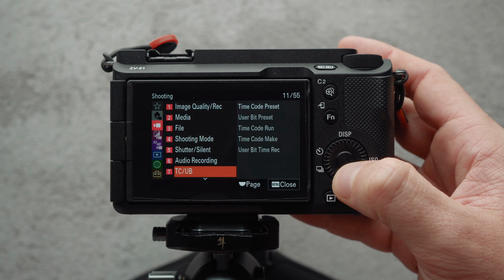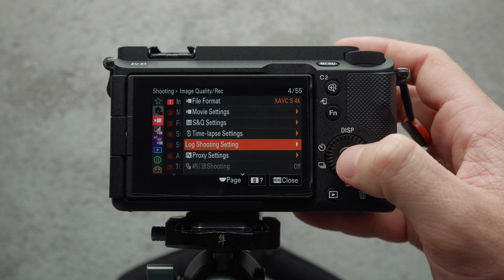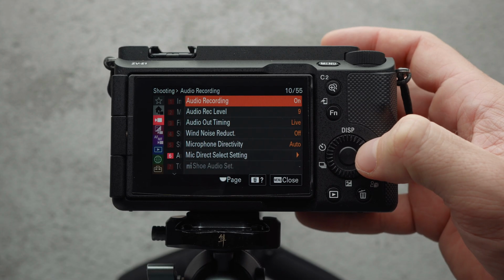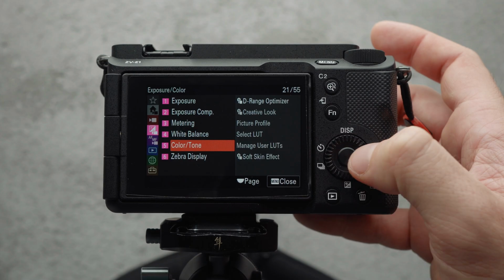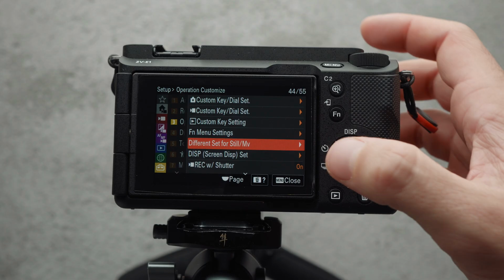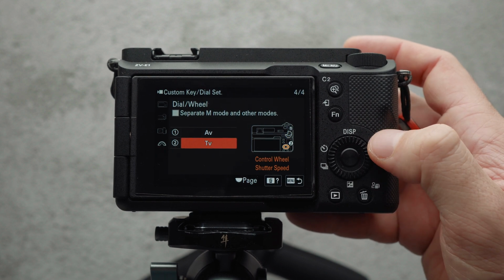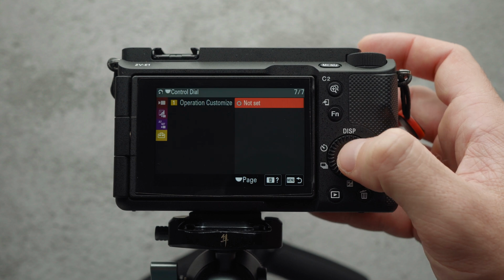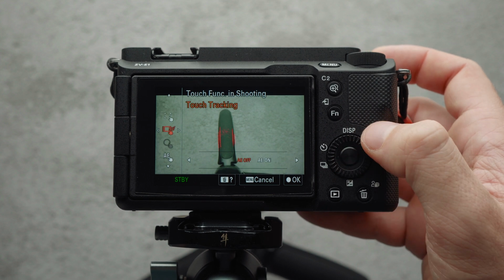Sony ZV-E1 Custom Settings for Maximum Efficiency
My camera
Lens
Action camera
Key light
Camera bag

0:00 - Intro
0:26 - Settings
5:13 - Button customization
6:18 - USEFUL TIP!
6:53 - Function menu customization